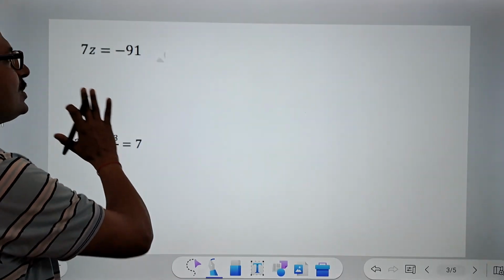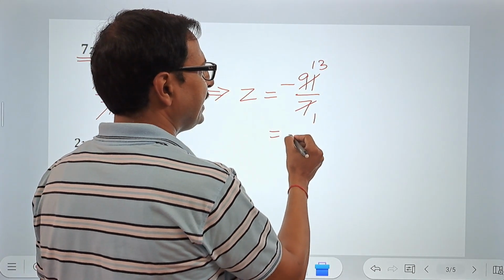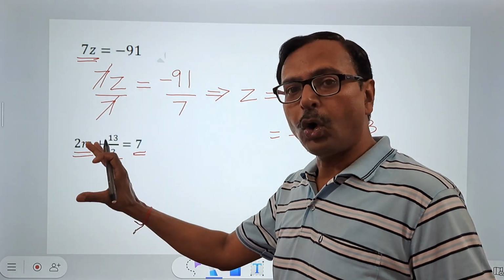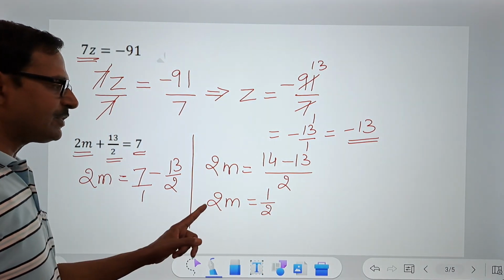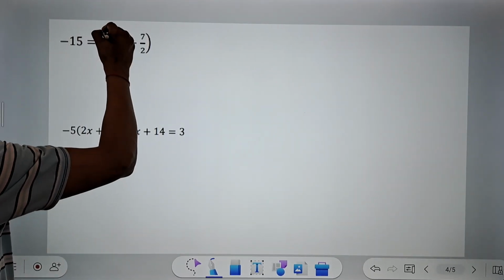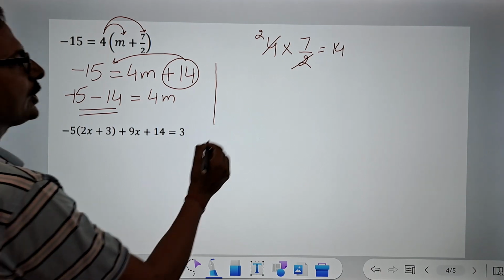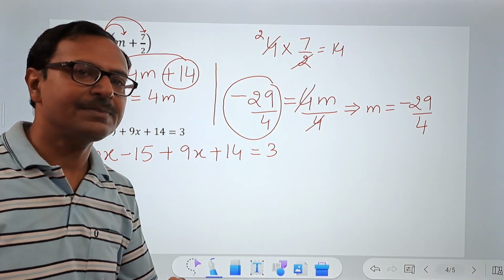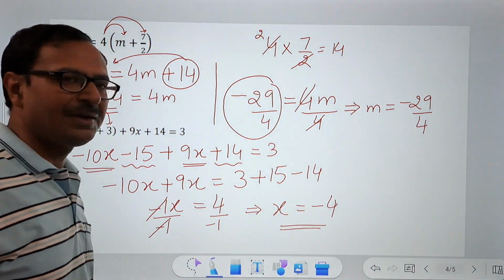Simple Rules for Simple Equations II Most Informative Video